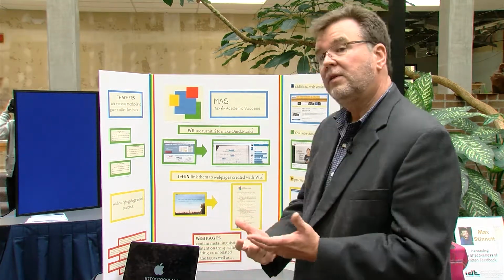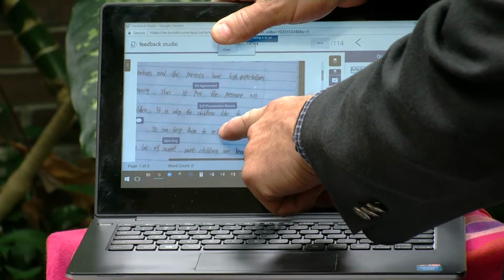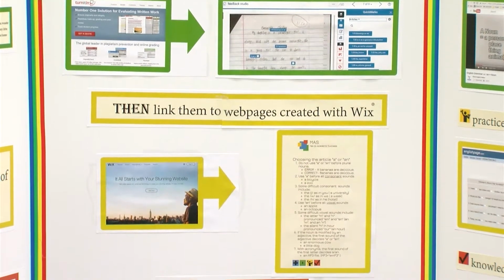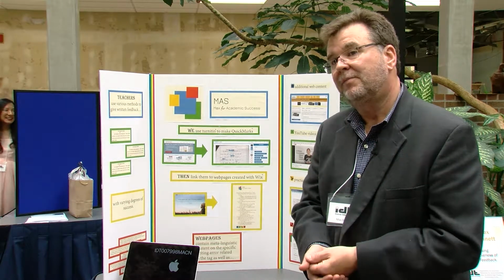Max Stinnett - May 2017 Graduate - MS in Instructional Design and Technology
Featuring our Max Stinnett of our 2017 May Graduates! These students graduated with their Master of Science in Instructional Design and Technology (IDT) at Emporia State University. For their capstone project, students were required to work with a client to create an instructional product that would solve a problem. Students had to draw upon the research and theoretical foundations of instructional design and technology to support the decisions they made to design and develop this instructional product. Here is an alternative version of our highlight video. Video was produced by Emporia State University Video Services in Learning Technologies. IDT Logo animation created by SchwindTEC.